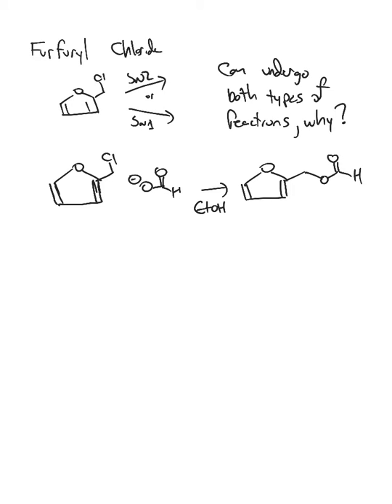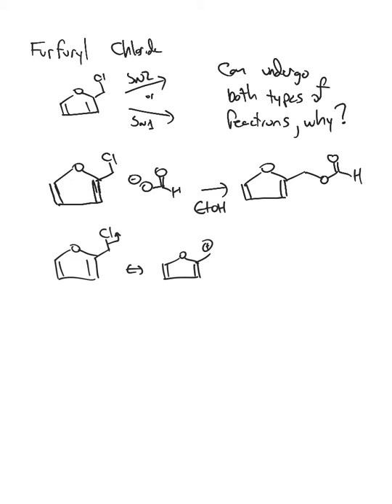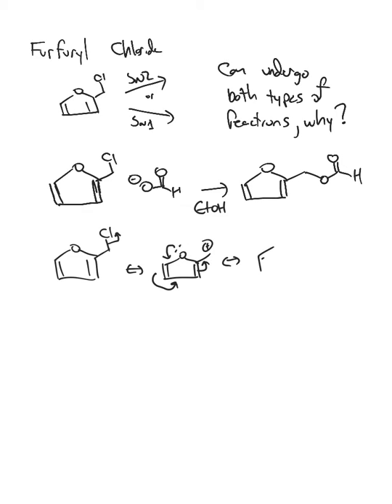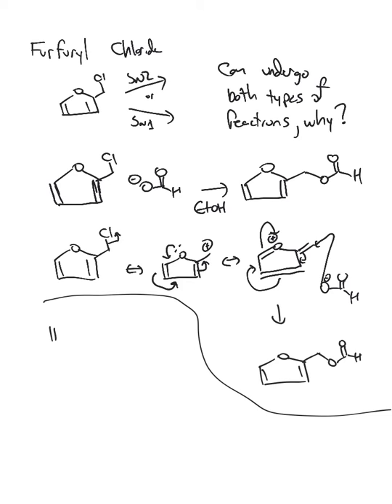Organic i problem 6-54